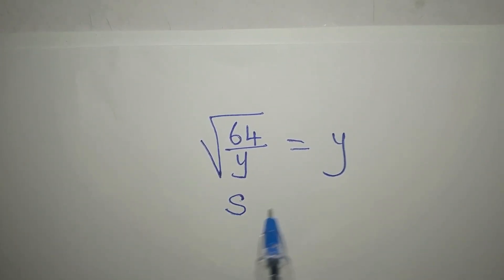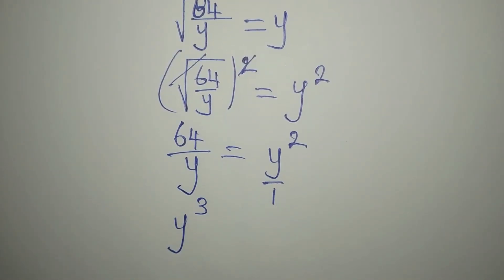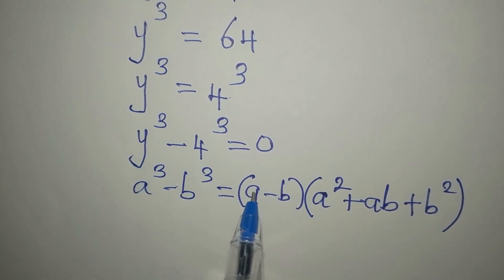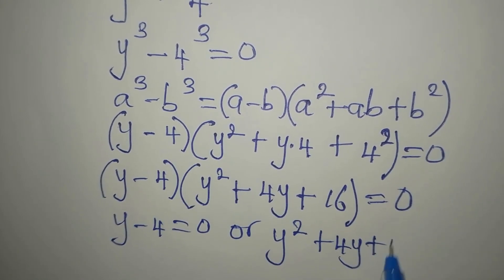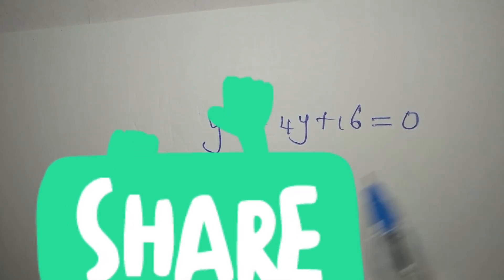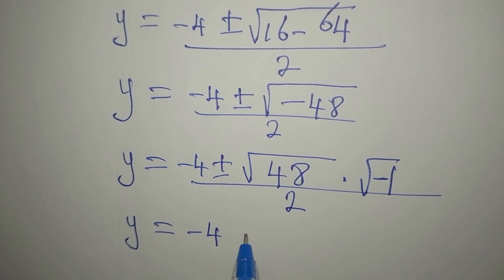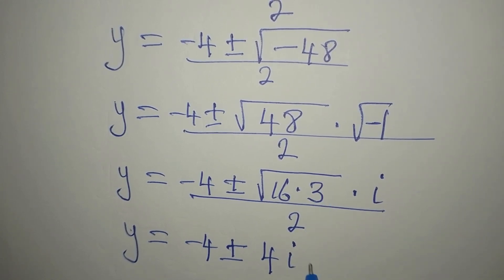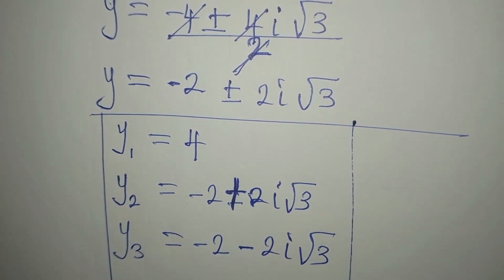Surdic equation | Can you solve this? | Olympiad Mathematics Trick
This is beautifully solved for you guys